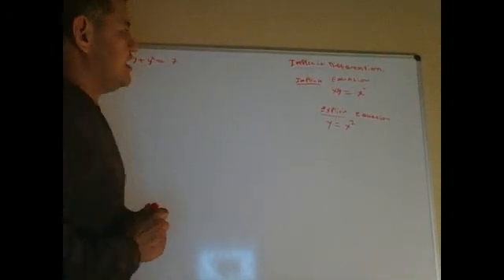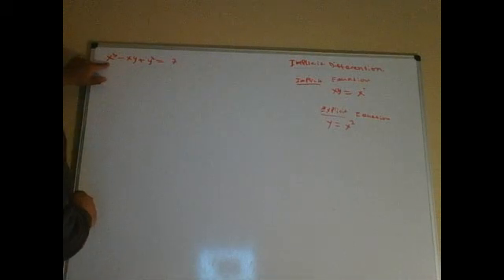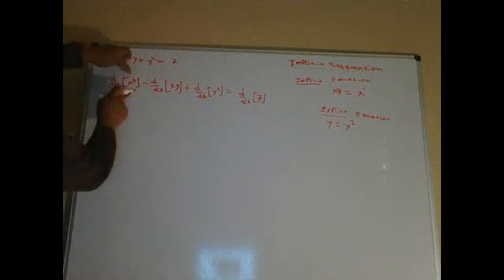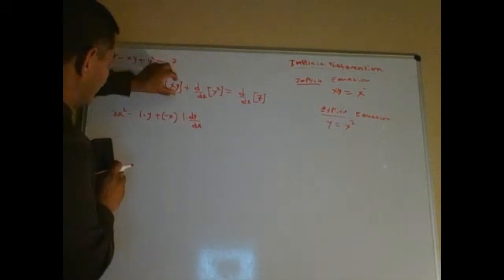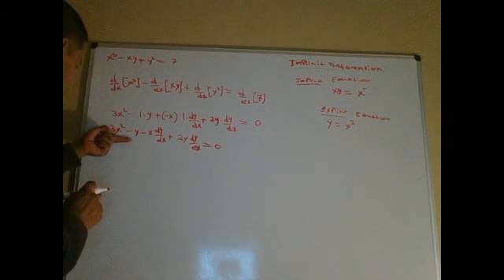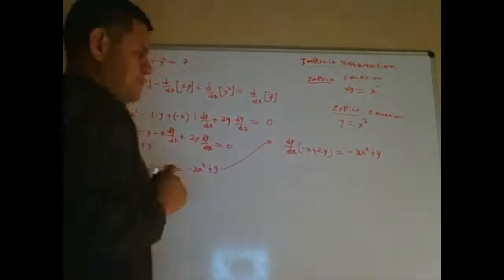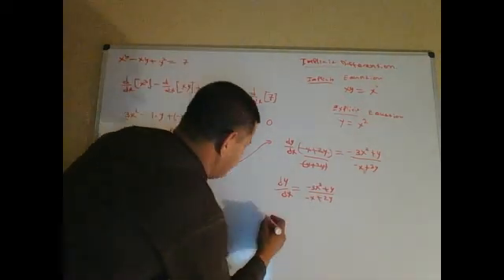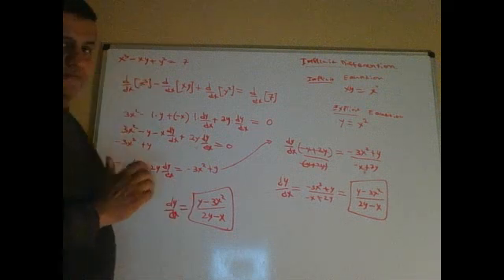Implicit Differentiation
The purpose of this video is to help those who need help in implicit differentiation. I Hope this helps someone.